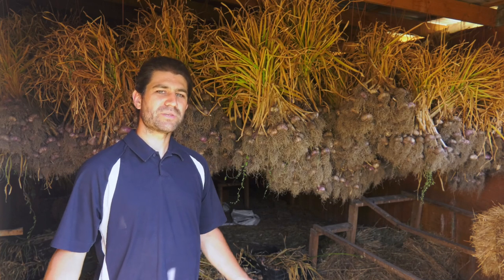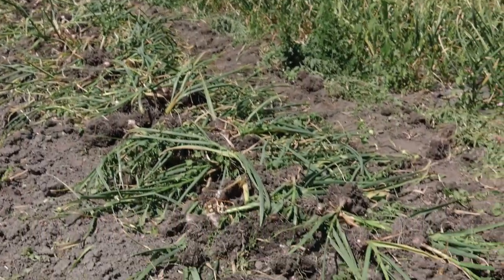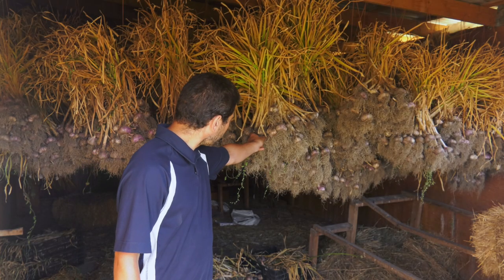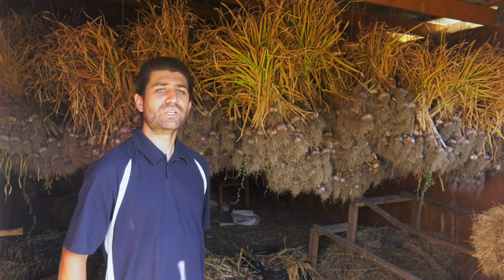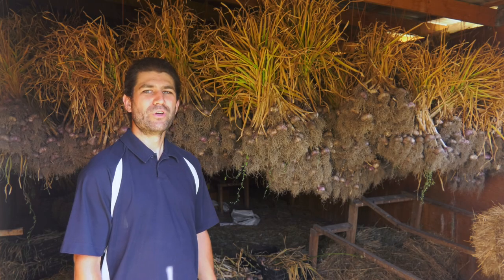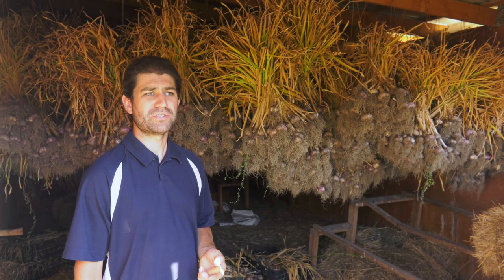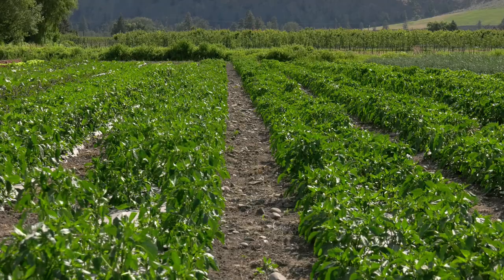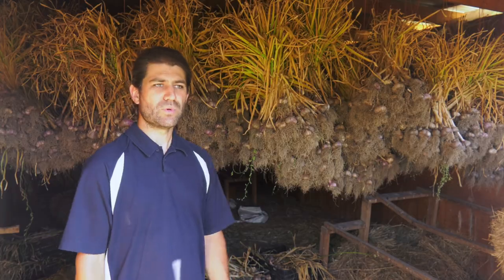Eat Dirt!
This week, I reconnect with dirt.  In the city, we go out of our way to create clean, sterile environments.  On the farm, dirt is everywhere, and everything.  Our food comes from the dirt, so it's strange that we take an attitude that dirt is unhealthy... strange, but not entirely unjustified.

Just because the garlic is off the field, doesn't mean it's ready!  There's still another step!

And, I dive into that old farmer pastime:  Picking stones.